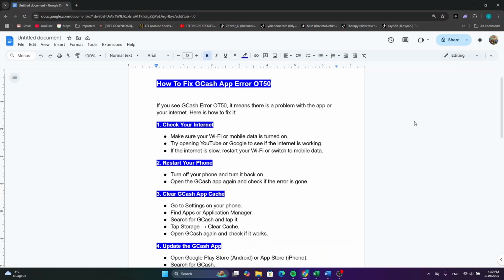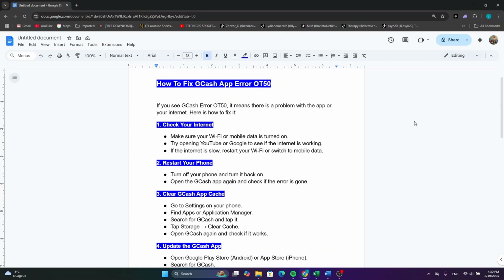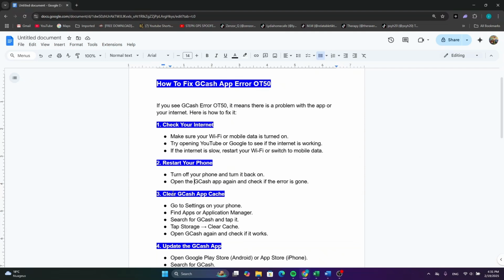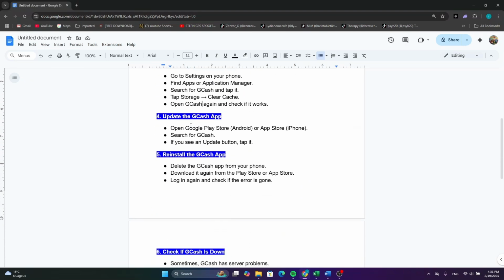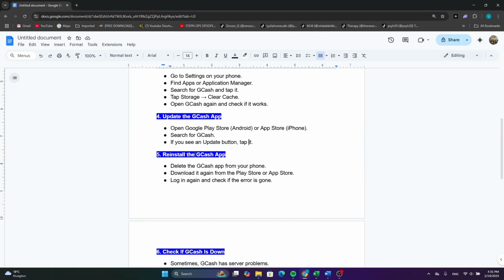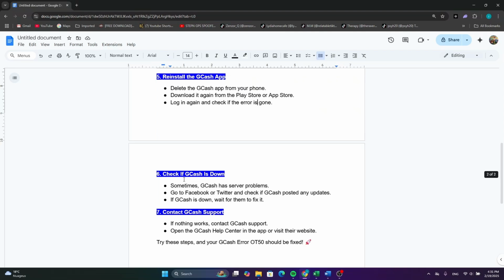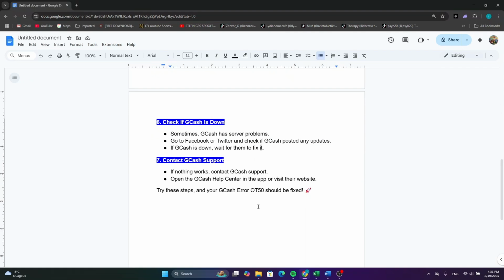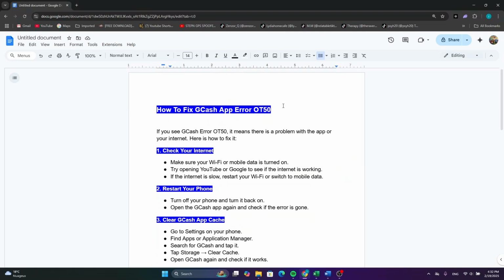NEW! How To Fix GCash App Error OT50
Learn  How To Fix GCash App Error OT50 . This video will cover everything that you need to know and help you solve your problem quickly.
Stay till the end of the video to find out  How To Fix GCash App Error OT50.

Did you learn  How To Fix GCash App Error OT50 ?

Do you want to see another video about  How To Fix GCash App Error OT50 ?

Did you enjoy  How To Fix GCash App Error OT50 ?